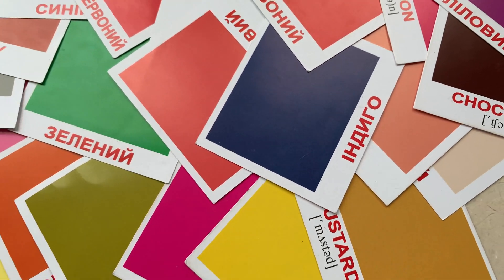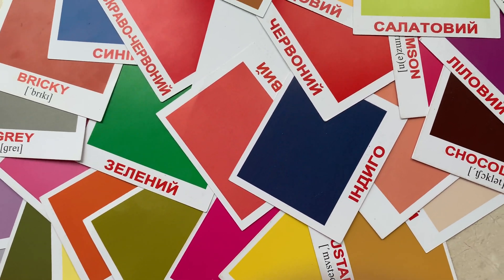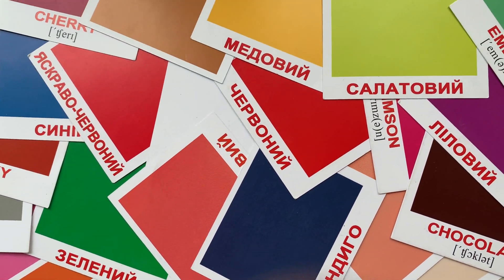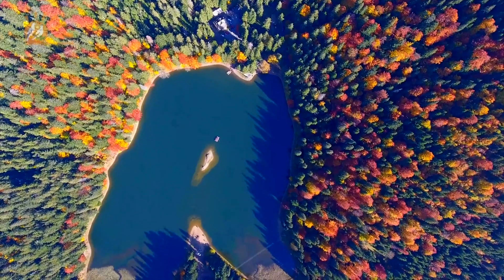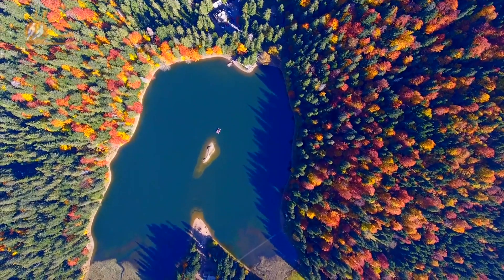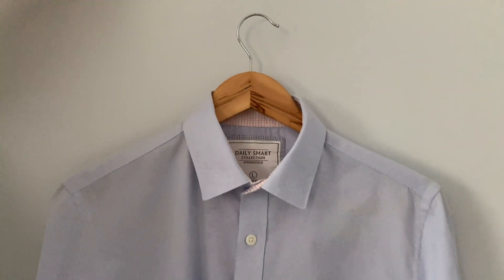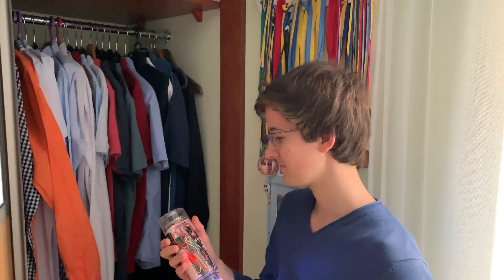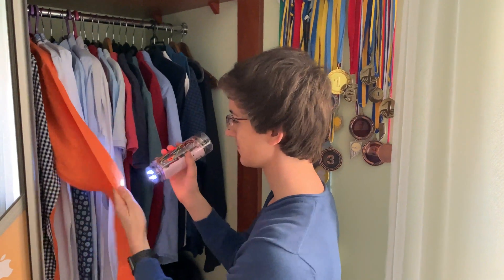HelpyEyes - multifunctional device for the visually impaired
You can explore the code and all the schemes of HelpyEyes on my GitHub profile

If you have any suggestions or you'd like to help me, feel free to get in touch with me!